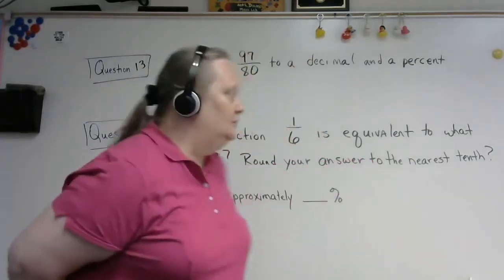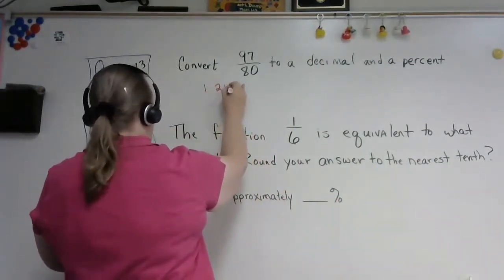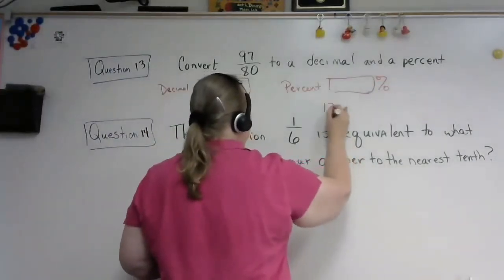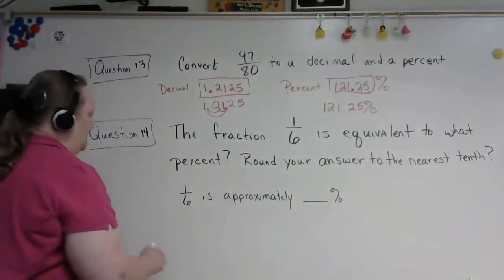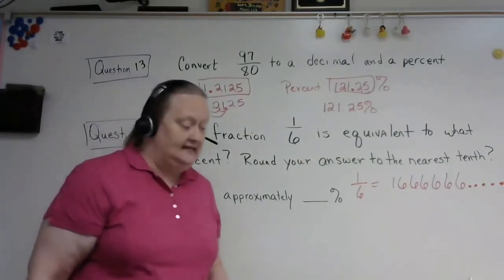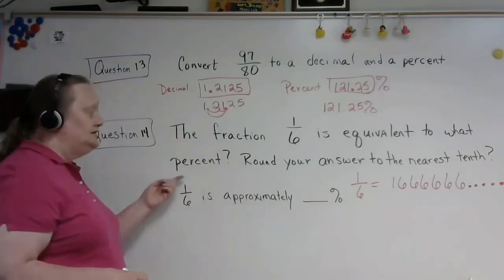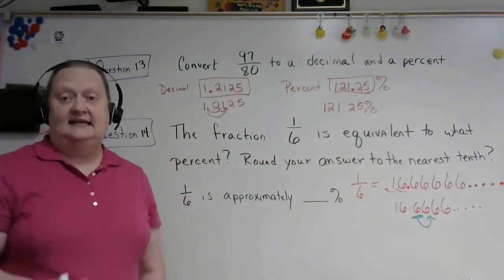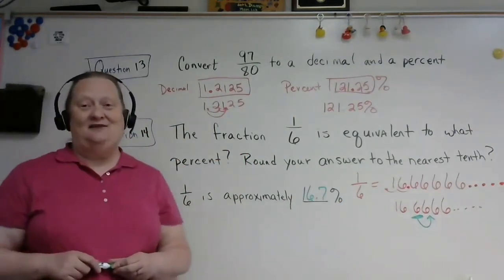Math 0030 Lesson 1 Hmwk #13 and 14 – Percents & Fractions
This video will help students converting between percents and equivalent fractions. It matches up to Lesson 1 Homework questions 11 and 12 in Walters State MyOpenMath Math 0030.